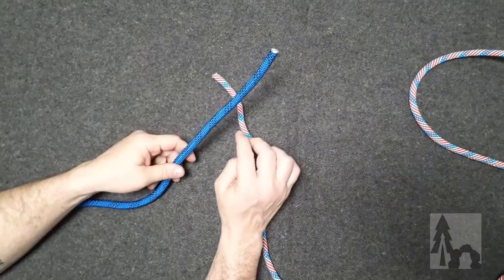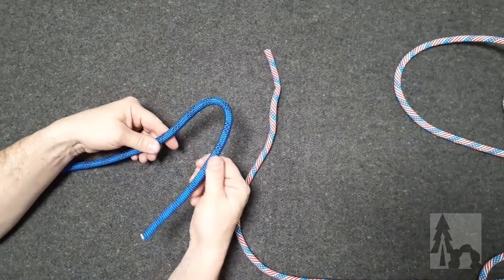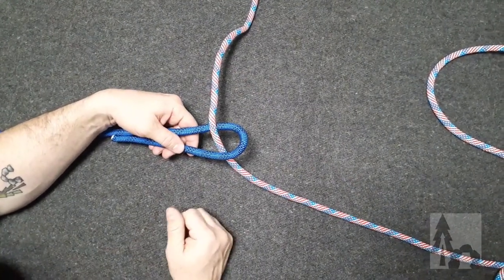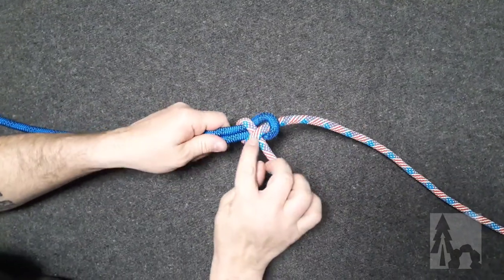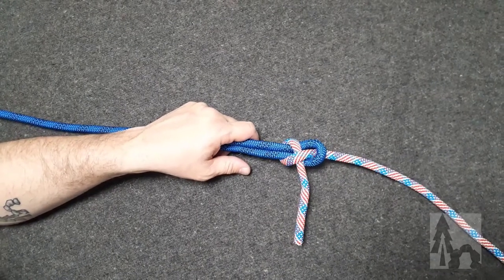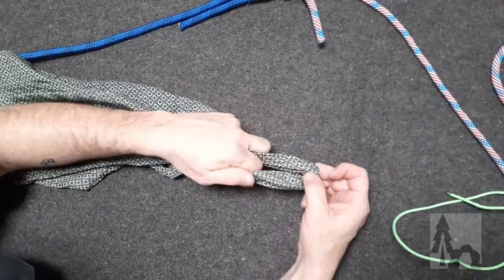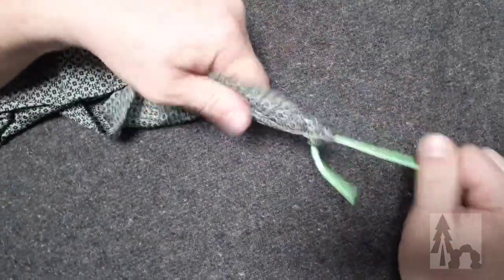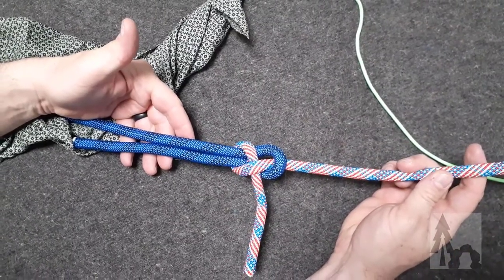Sheet Bend: joining cloth and rope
A very useful knot to join two lines under moderate tension or to join a line to a piece of fabric such as a kerchief or tarp.

The sheet bend is a versatile knot that can hardly go wrong. Not only does it conjoin two ropes/cordage of various sizes and mediums, but can conjoin two pieces of fabric, or even fabric and rope.
This is the knot recommended for use on such things as tying down sails, crafting on the fly satchels, and shelter building.

The sheet bend is not the fanciest of knots, but it is essential and durable.